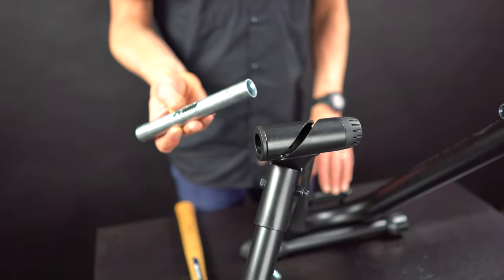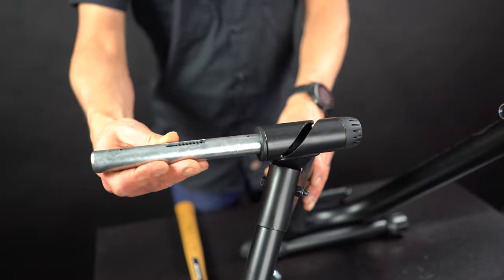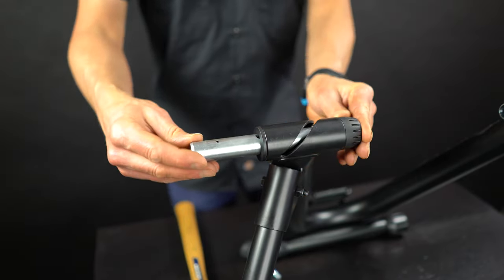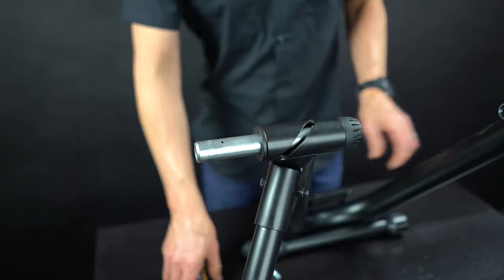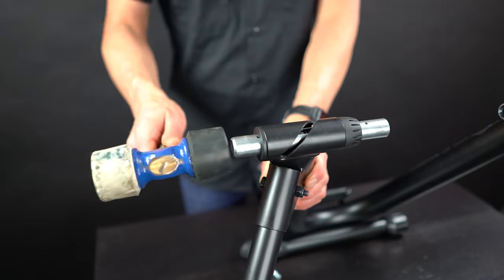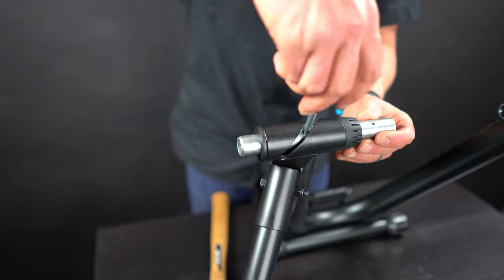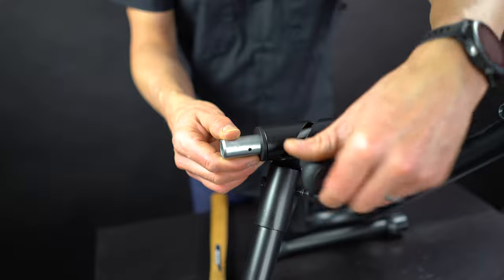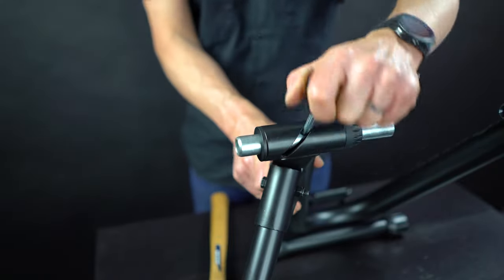Saris Wheel-On Bike Trainers | Bolt Action Clamp Installation